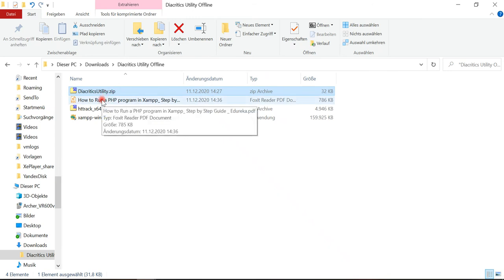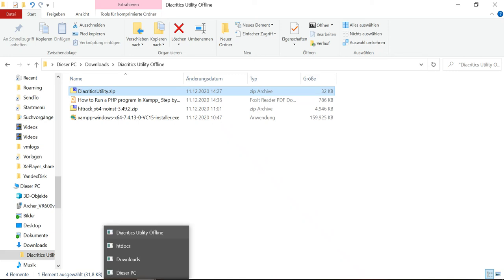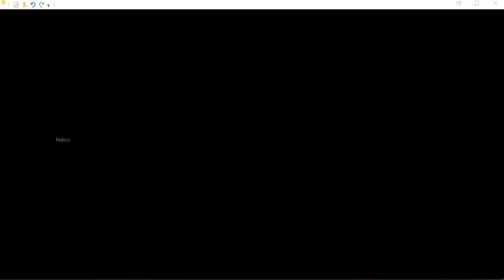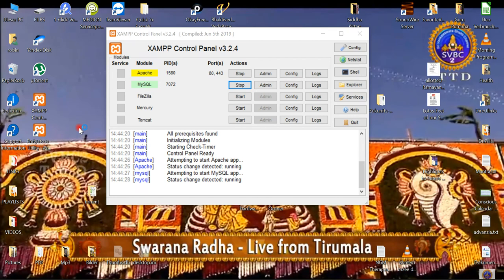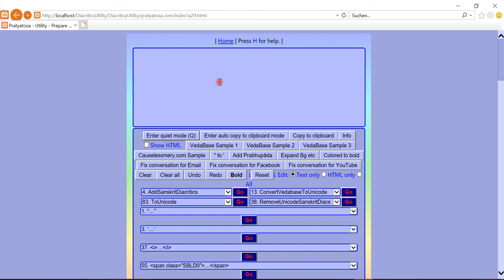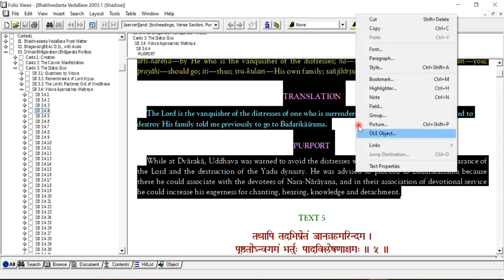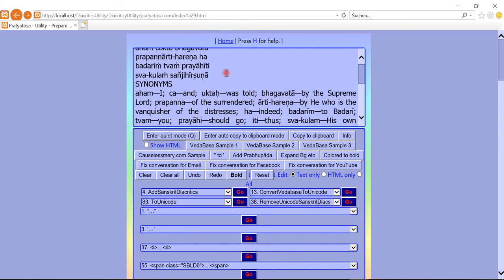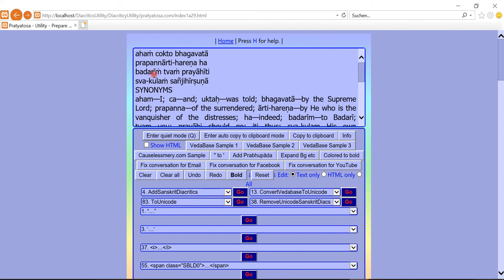How to Copy Text from Vedabase to Unicode Offline Utility Pratyatosa Prabhu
Copy files to xampp
Does not work in opera